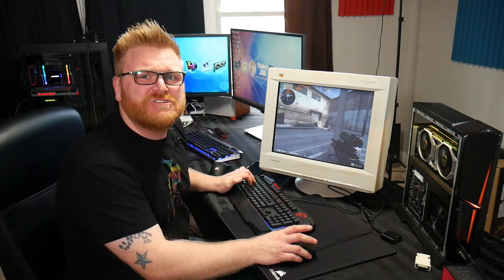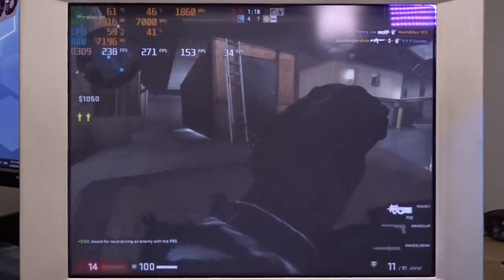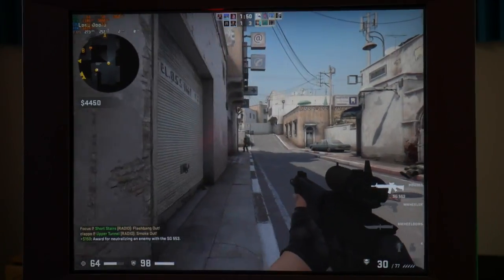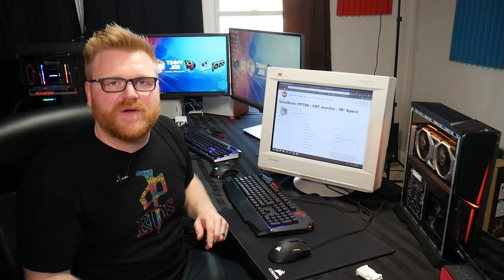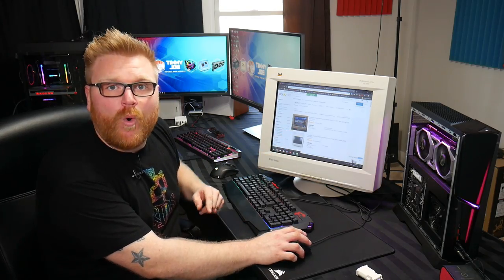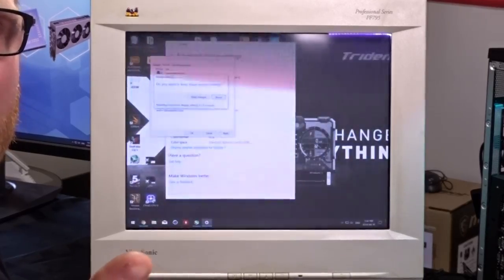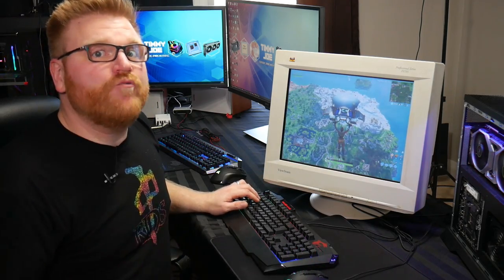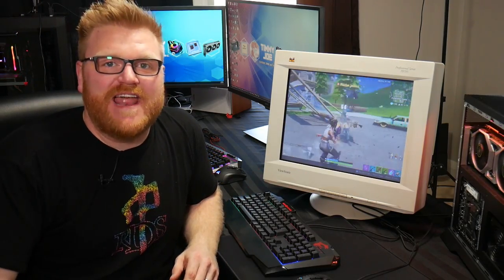RTX vs CRT = ULTIMATE GAMING EXPERIENCE!!?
Would you believe pairing an Intel i7 9700k, RTX 2080 and a 1920x1440 100hz Viewsonic PF 795 CRT monitor is the ultimate FPS gaming experience you can imagine? A viewer donated the ultimate CRT and I couldn't believe the results!

Products I recommend or use on the channel:
Ryzen 2600
Gigabyte B450 Elite
Radeon Vii
Avermedia 4k Live capture card
Panasonic G7 Mirrorless Camera
Neewer Tripod
Neewer Studio Light